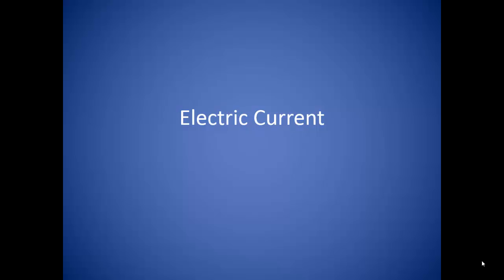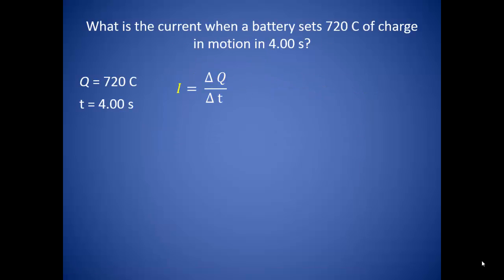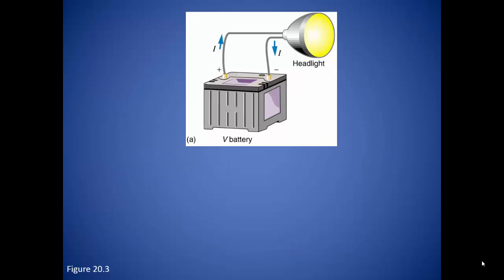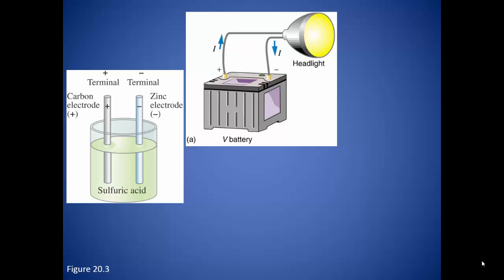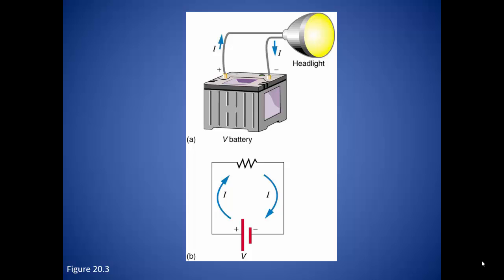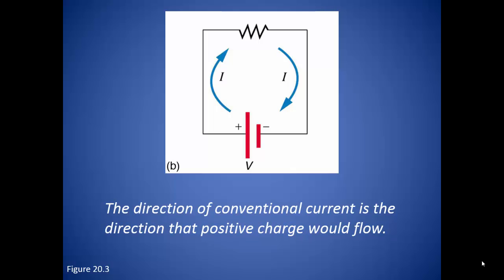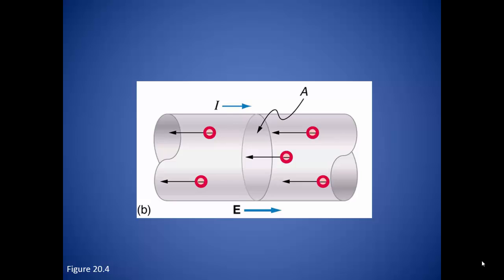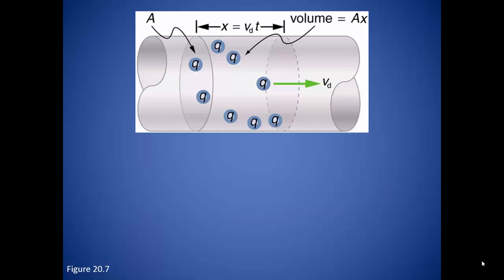1_Electric Current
Electric Current